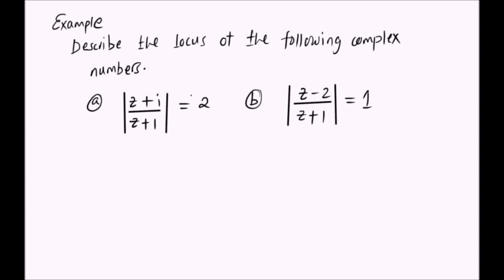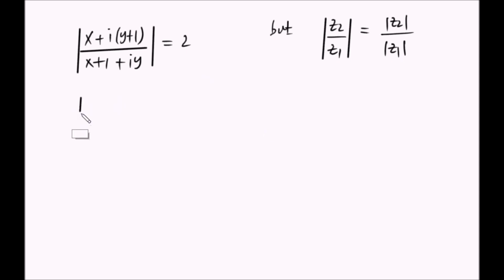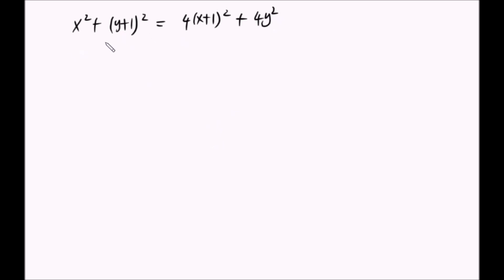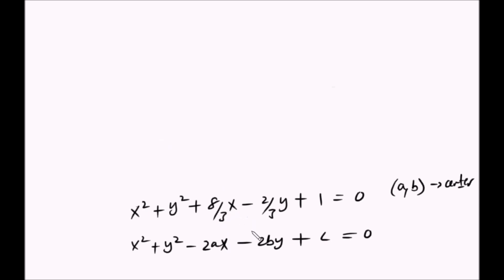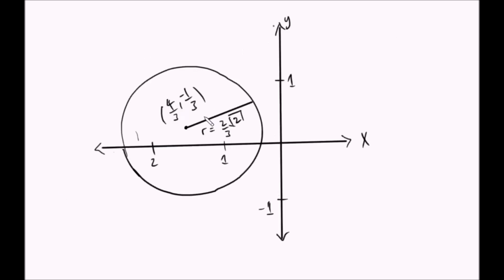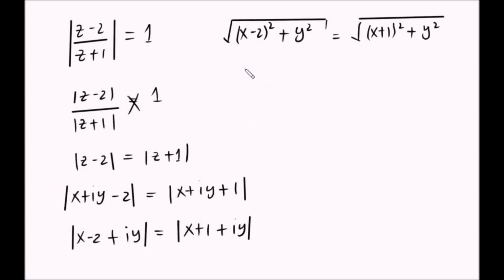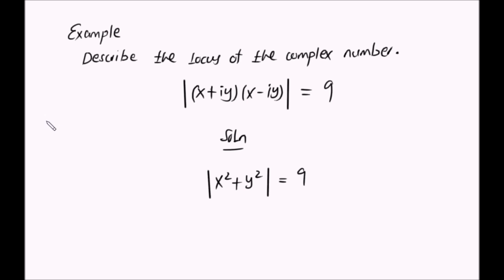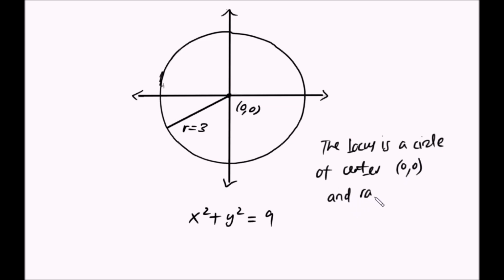Locus described by a modulus of a complex number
Kwema jamani

Hii ni video tutorial ya arobaini na tisa kwenye topic ya complex numbers, kwenye hii tutorial tutafanya maswali ya locus.